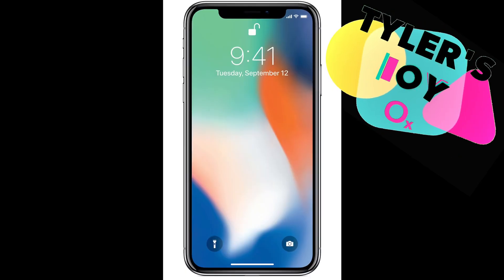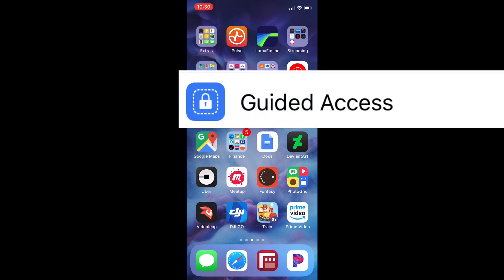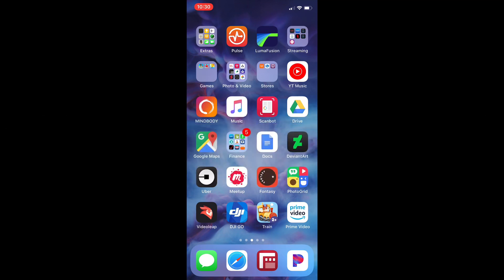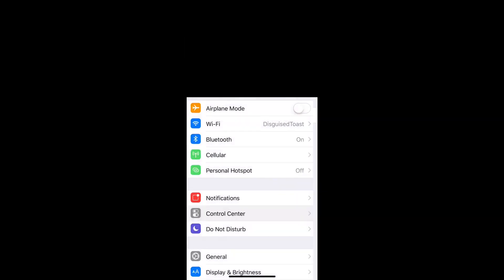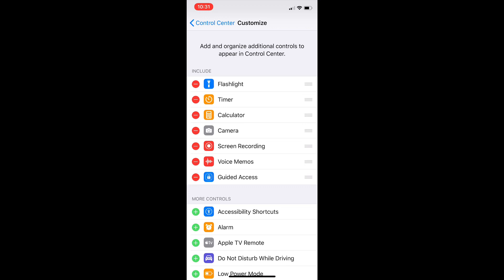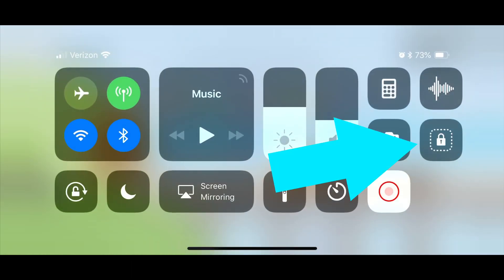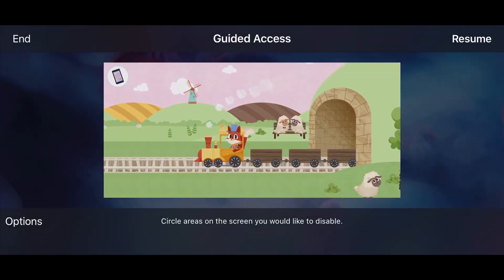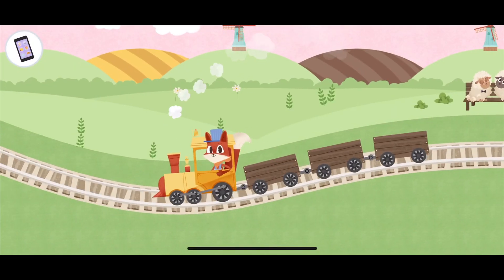Hide & Disable the Home Bar on iPhone X WITHOUT Jailbreaking! Easy Guide!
Hide and disable the (sometimes) annoying homebar on your iPhone X while you are playing games or using apps where it gets in the way!  Best of all, NO NEED to Jailbreak!